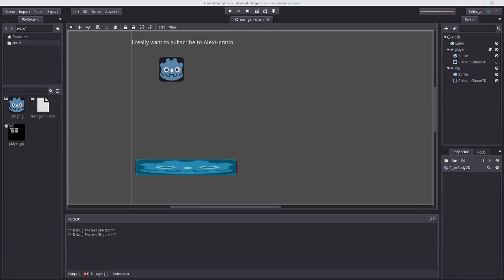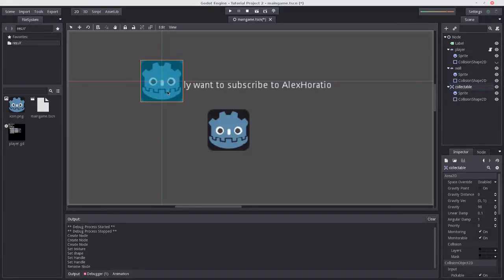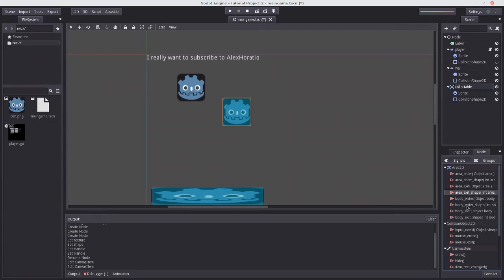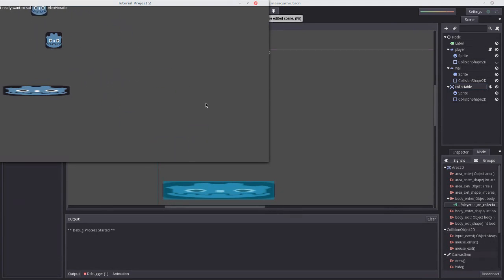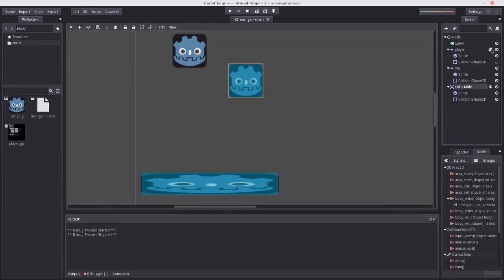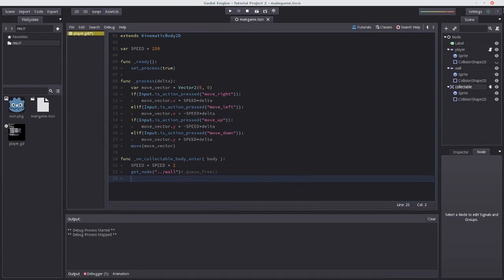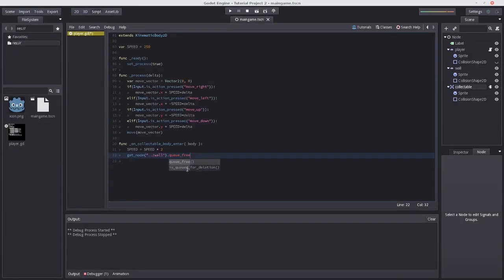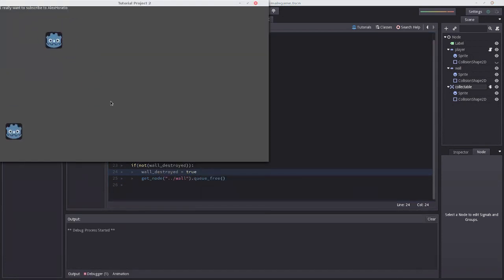Gitting Gud At Godot - Part 6 - Intersections and Signals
I'm sorry for betraying you.